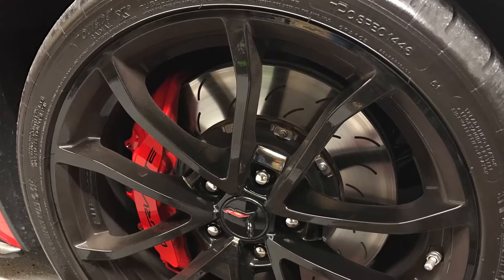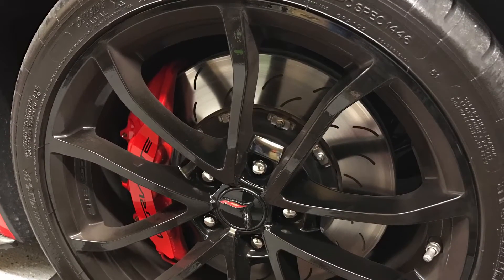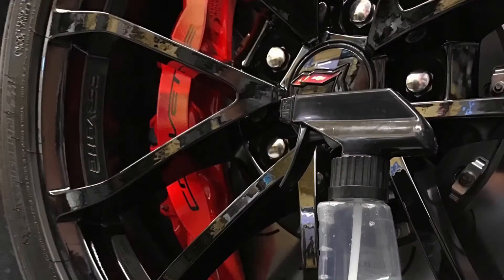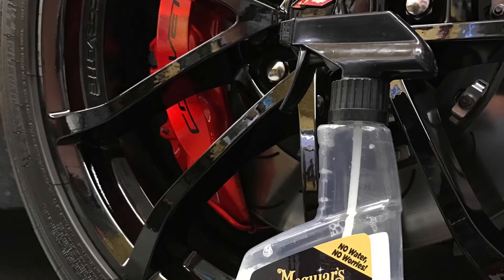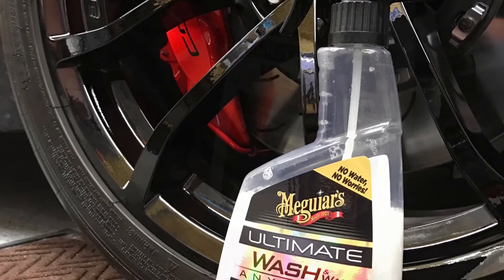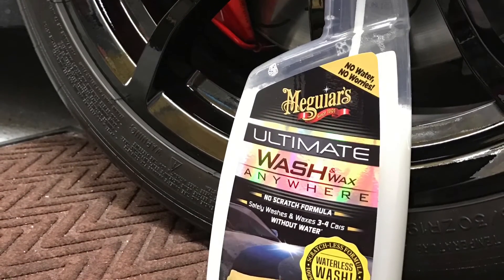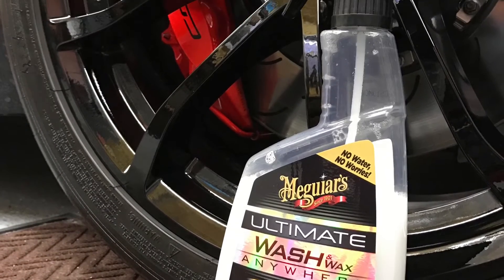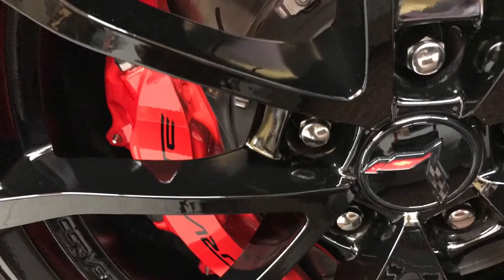Wheel Cleaning Tip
Great way to get the break dust off your wheels without getting out the soap and water.